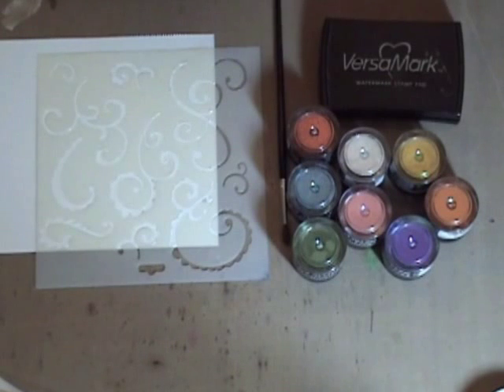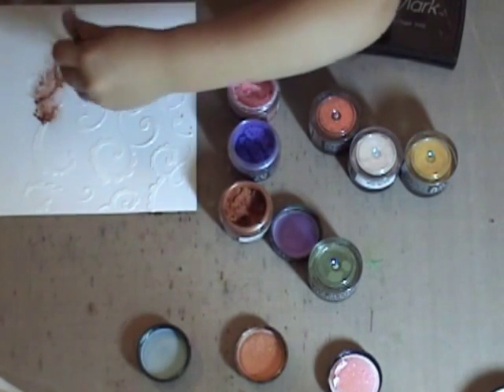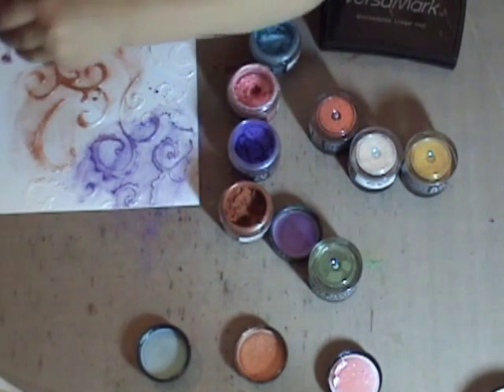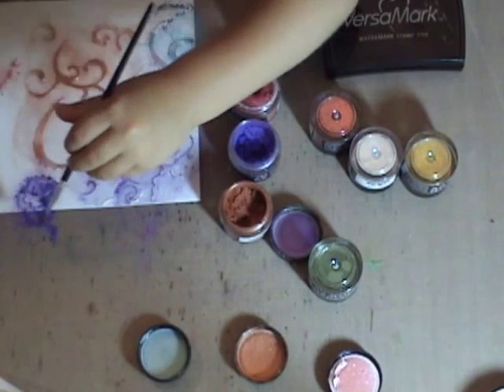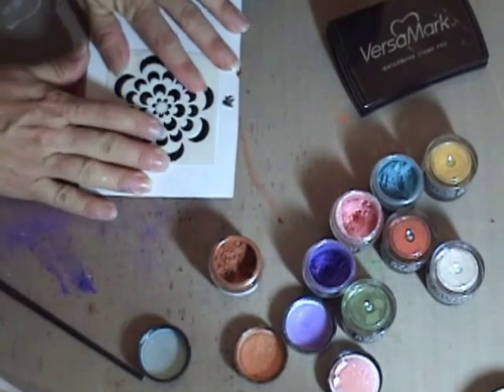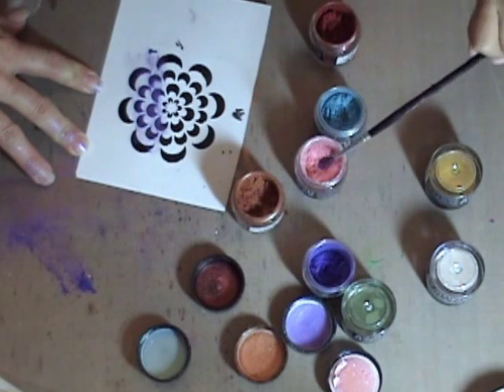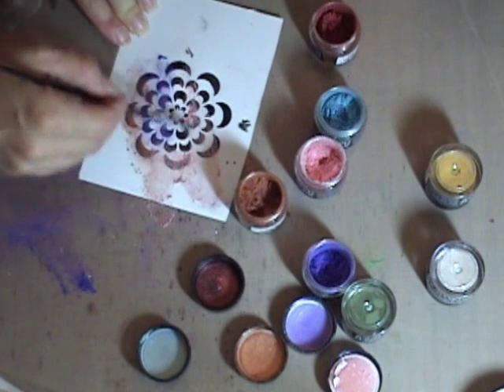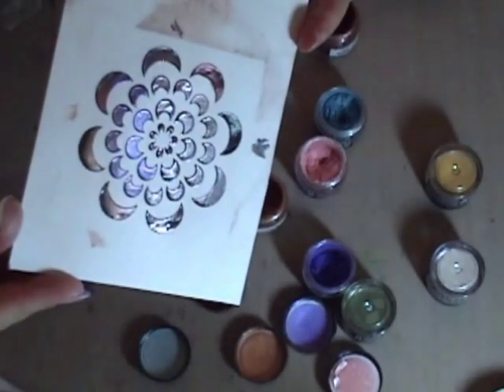Dreamweaver Embossing Part 3 of 3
Third video domonstrating techniques for using your Dreamweaver Embossing pastes and mica powders.  My 3YO daughter shows you her fave technique!